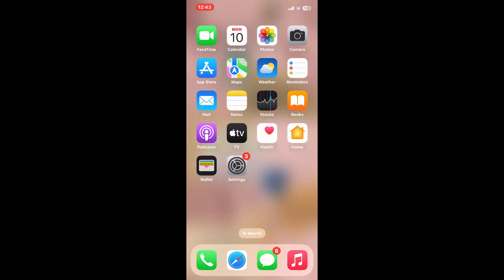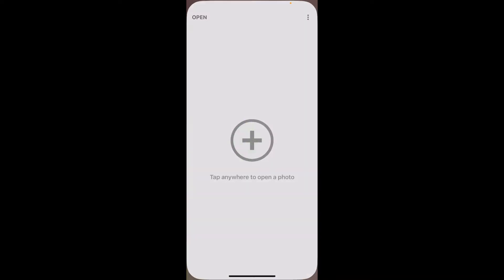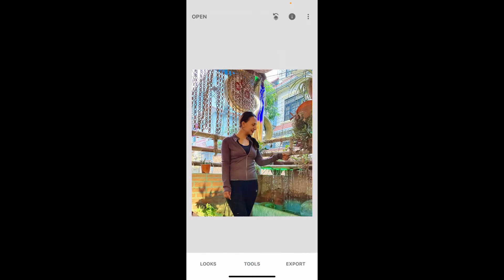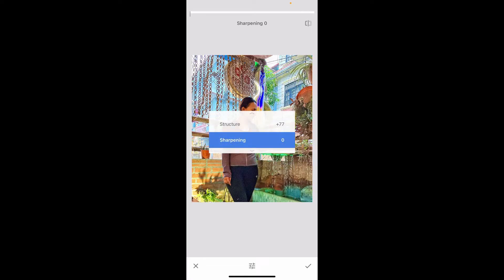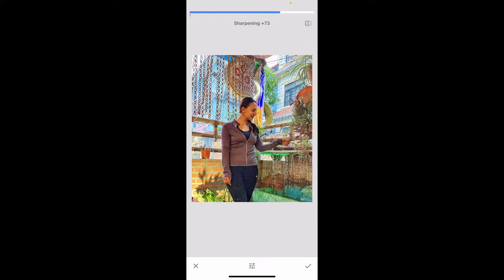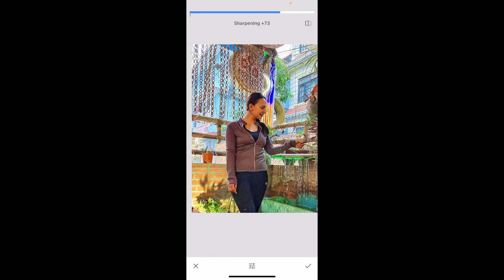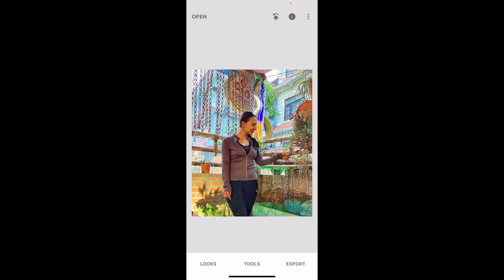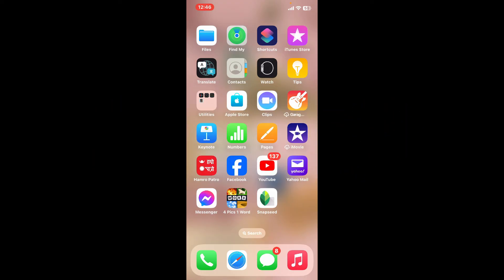How to Fix Blurry Picture in Snapseed 2024?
In this tutorial, we'll guide you through the process of fixing blurry pictures using Snapseed, a powerful photo editing app that can enhance image sharpness and clarity.

Fixing blurry pictures in Snapseed can significantly improve the quality of your photos, and we'll walk you through each step to ensure you can achieve professional-level results. By the end of this tutorial, you'll be able to rescue and enhance blurry photos with ease.
Feel free to customize the description based on specific features of Snapseed, additional tips on enhancing image clarity, and your audience's preferences.